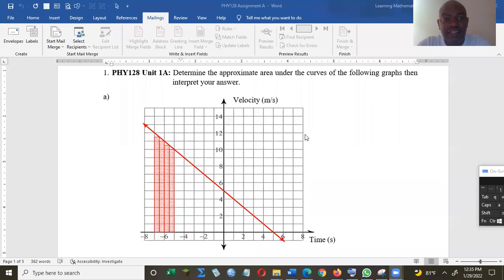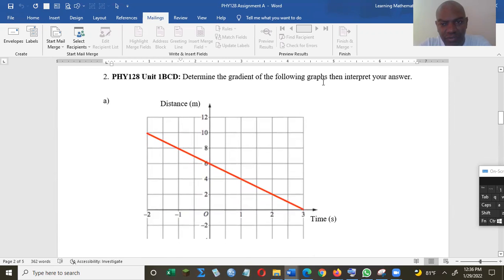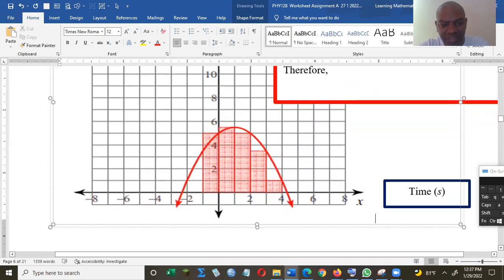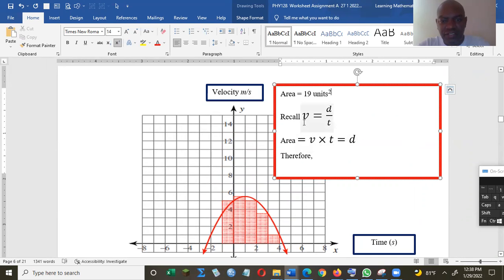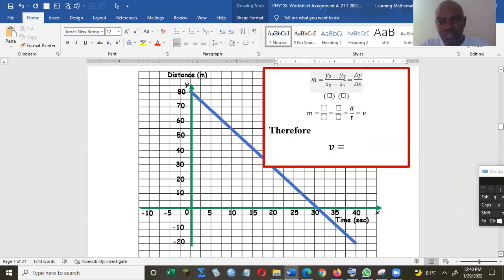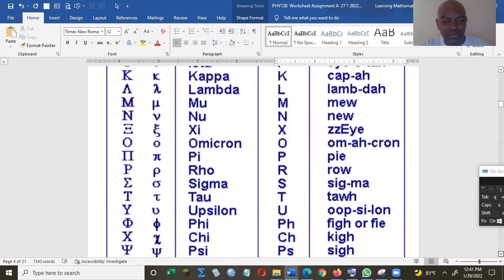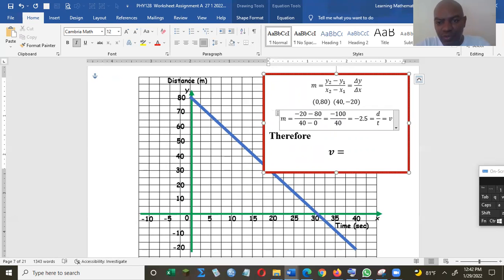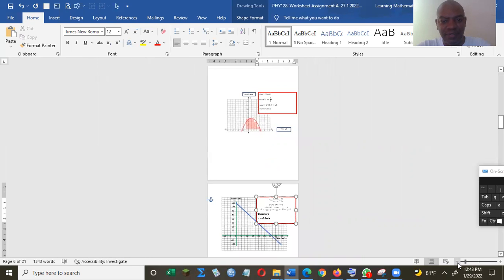Graphs: Area and Gradient